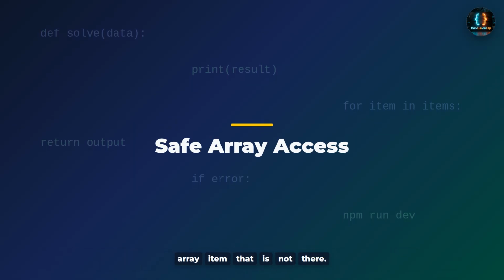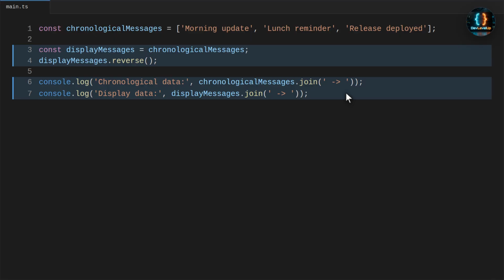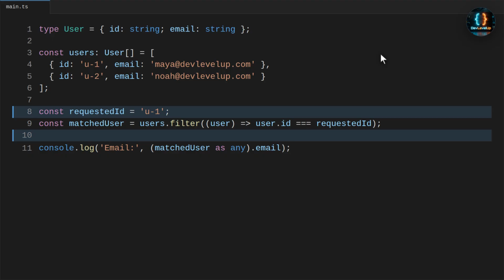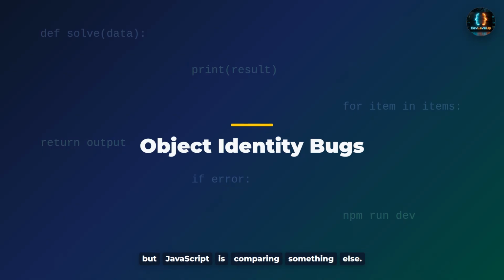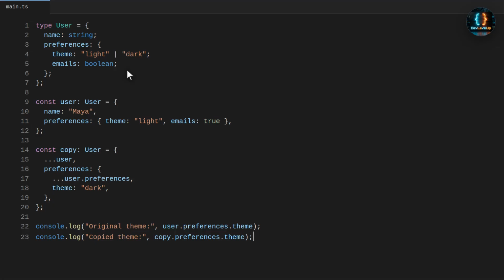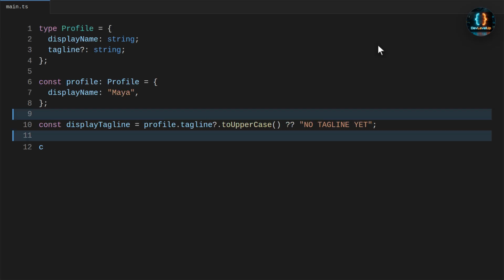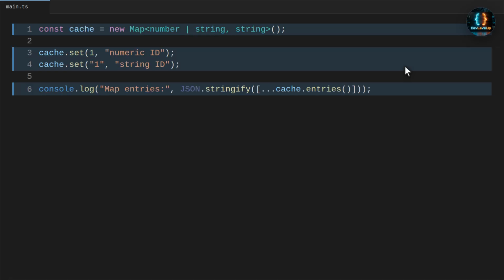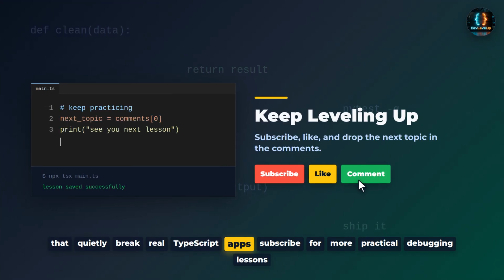13 TypeScript Array & Object Bugs That Break Real Apps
Arrays and objects cause some of the most frustrating TypeScript bugs in real applications. A value looks like an array but is actually undefined. A spread update silently mutates nested state. A find call returns nothing, yet the code assumes it found a result. These mistakes are especially common when you are learning TypeScript or building frontend apps.

In this video, you will debug 13 real TypeScript array and object mistakes using broken code examples. For every bug, you will see what fails, why TypeScript does not always save you automatically, and how to write the safer fixed version. We cover map, filter, find, reduce, object updates, nested data, optional chaining, type guards, and more.

Use these examples to improve your debugging skills, write safer code, and prepare for junior developer interviews.